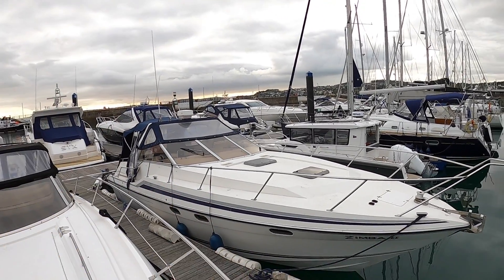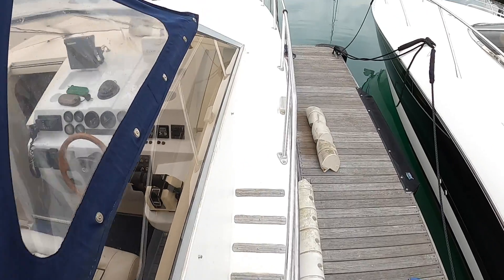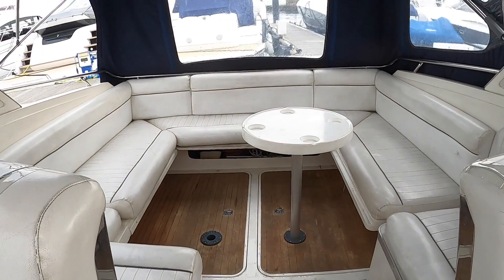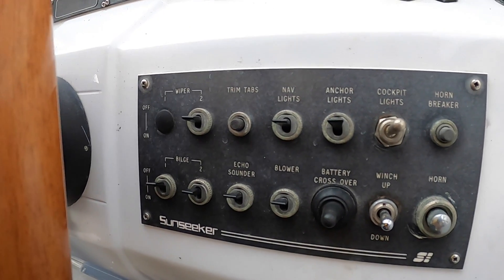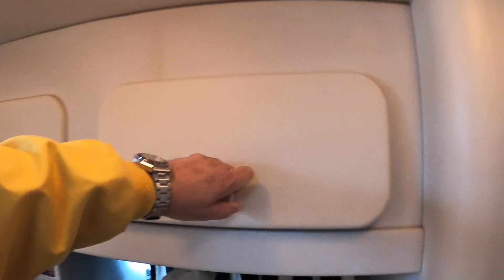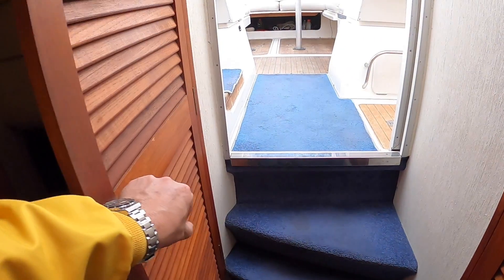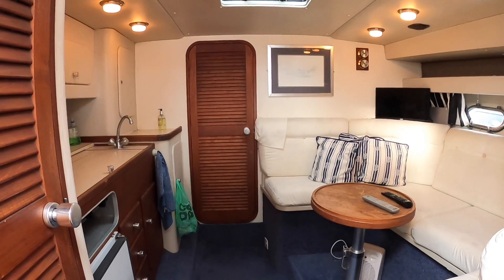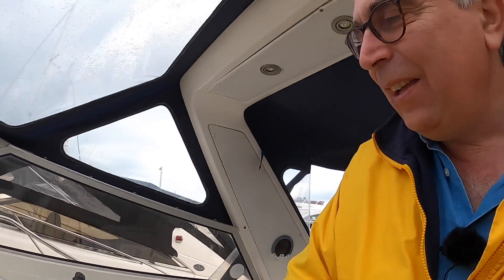£29,000 Yacht Tour : 1986 Sunseeker San Remo 33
A step back in time with this classic original Sunseeker San Remo 33.